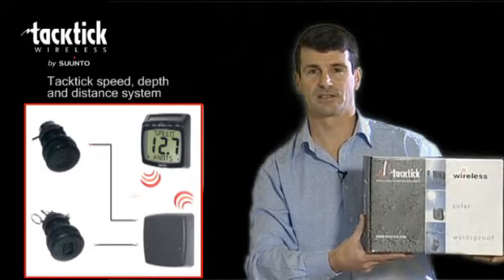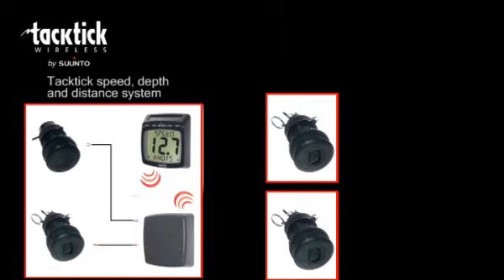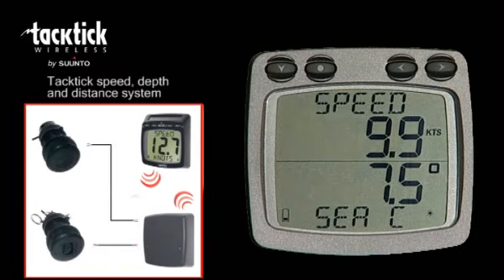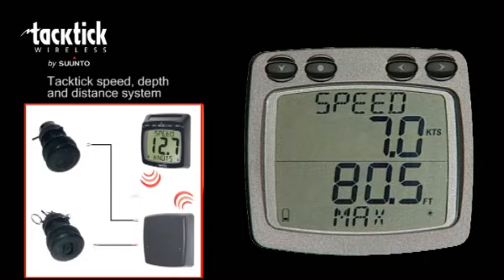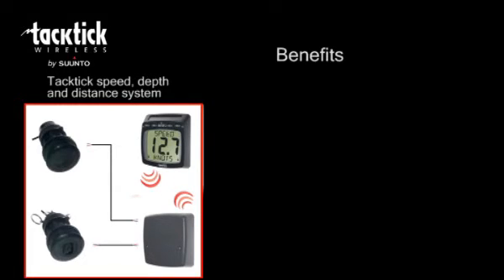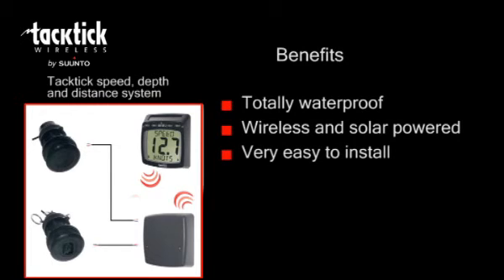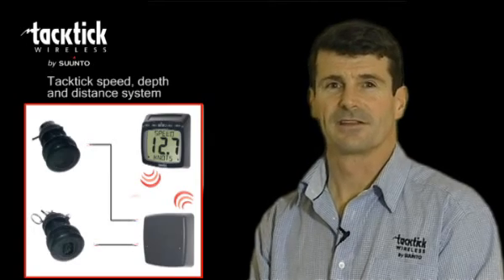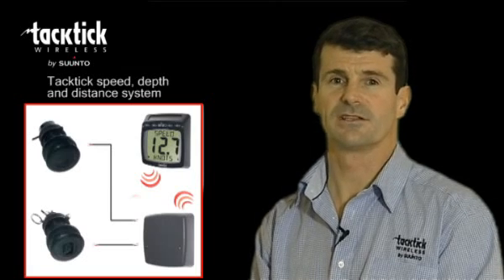Tacktick Speed, Depth and Distance System (T100)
The Wireless Tacktick Speed, Depth and Distance System is a complete solution in a box consisting of a triducer and a muti-function dual digital display.
for more information.